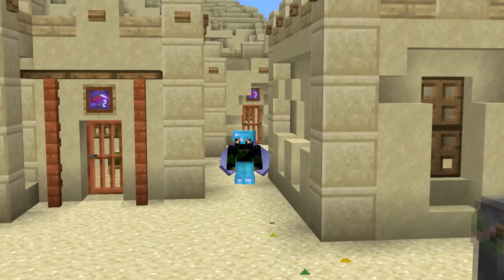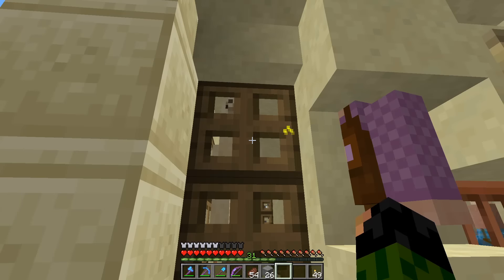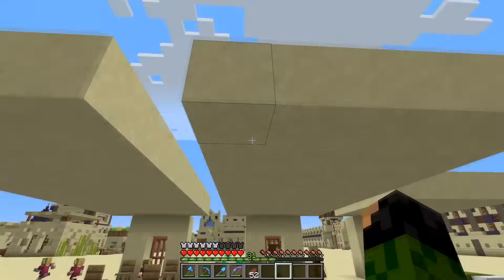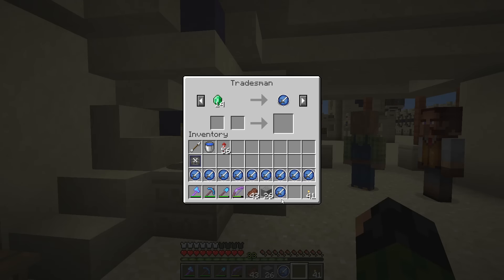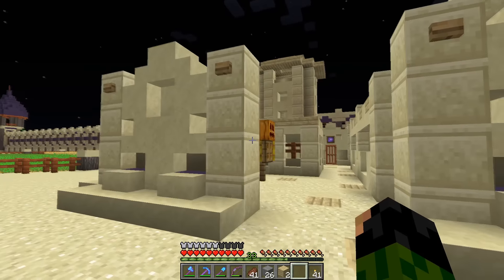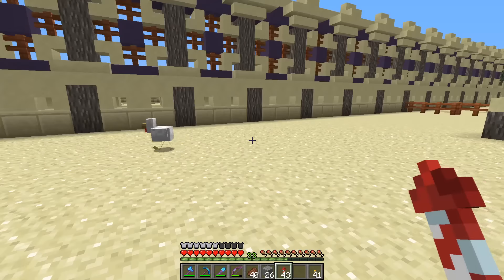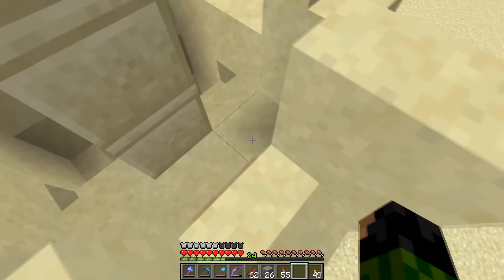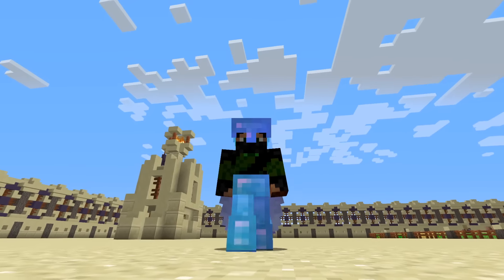TekTopia #25 - Stand Guard (Minecraft Villager Mod)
TekTopia is an improved villager mod created by TangoTek. Our job as Mayor of this village is build it from the ground up, creating everything a village would need allowing our citizens to survive and thrive!

In today's episode we improve our village's defence by building a barracks and training up some guards!